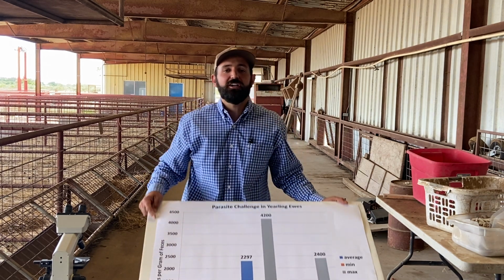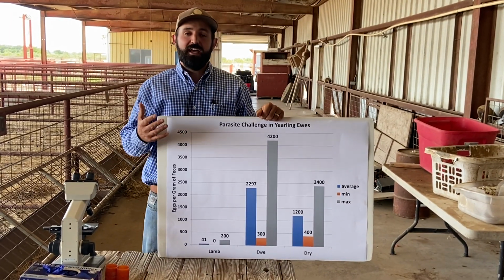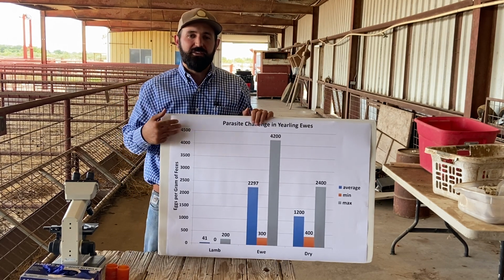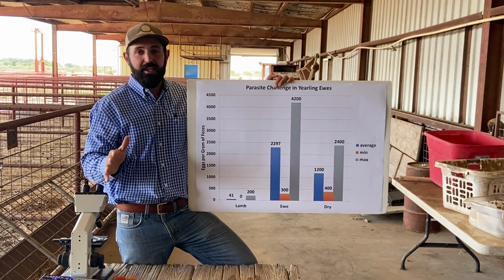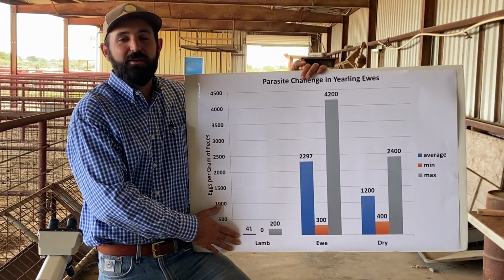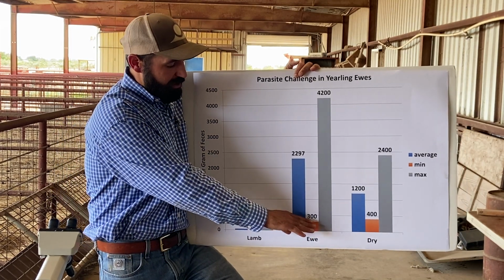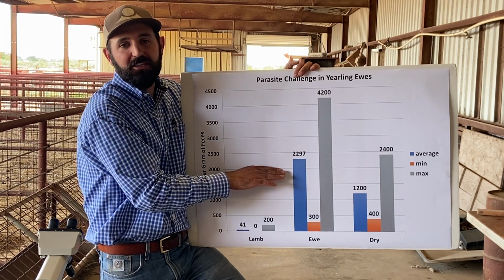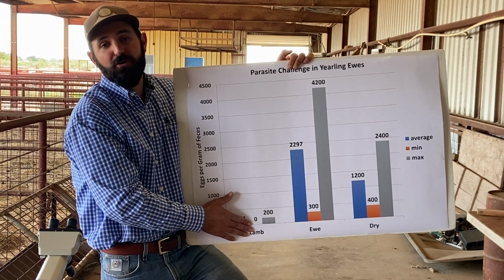Capturing a Natural Parasite Challenge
Selection for natural parasite resistance is very important to sheep and goat breeding into the future.  Yet, capturing this data can be challenging. This video describes how to do this and why it is important.